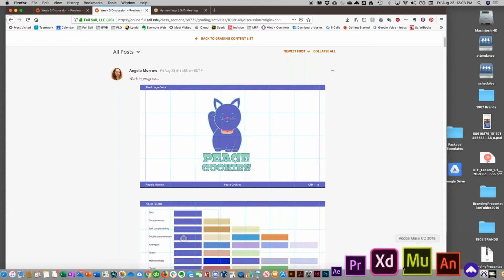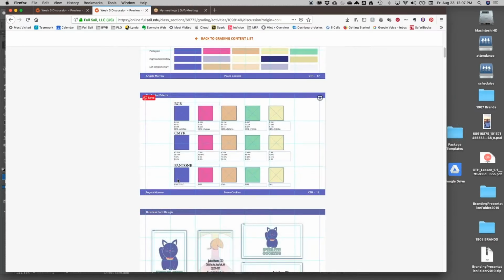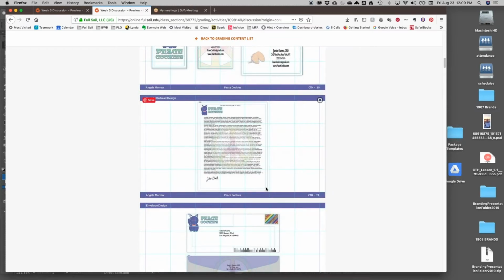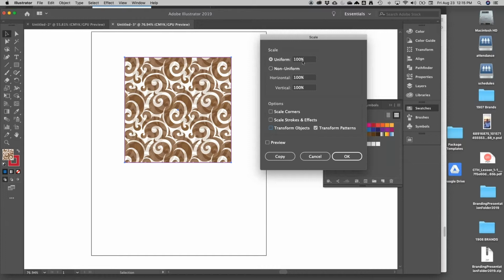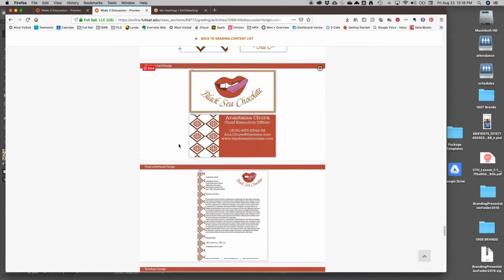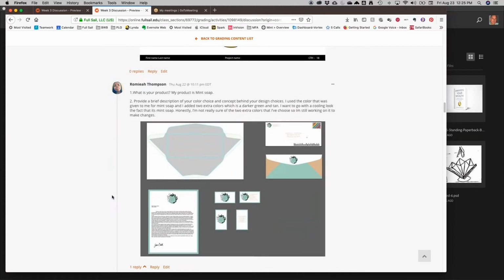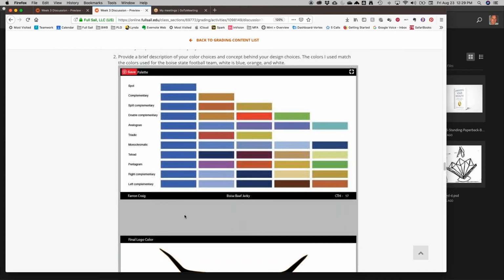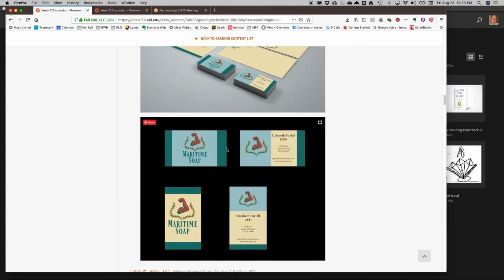Color Theory Week 3 Critique Friday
Identity packages and color palette